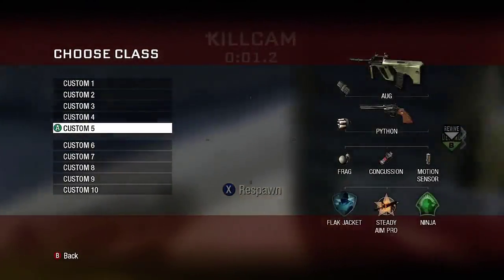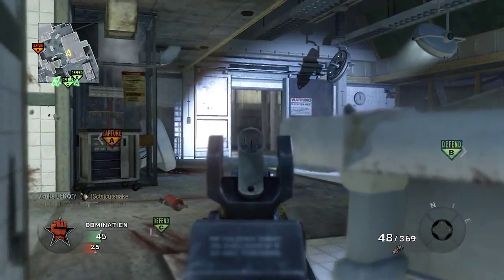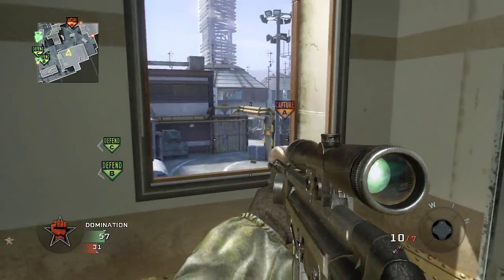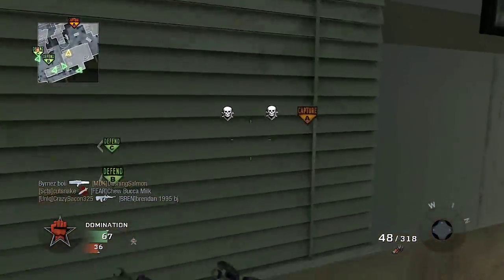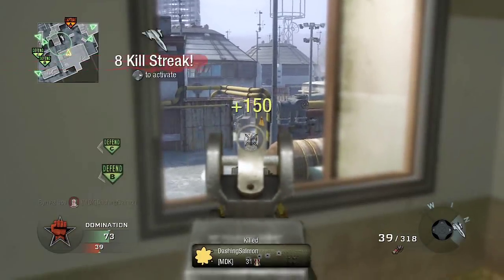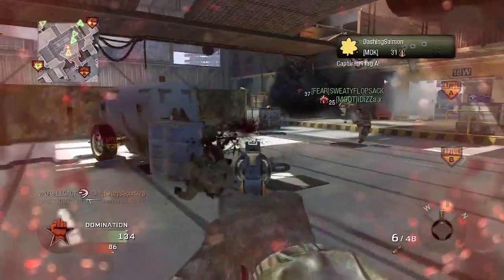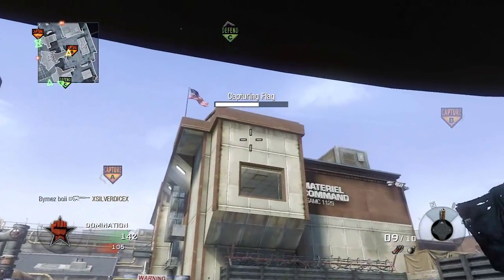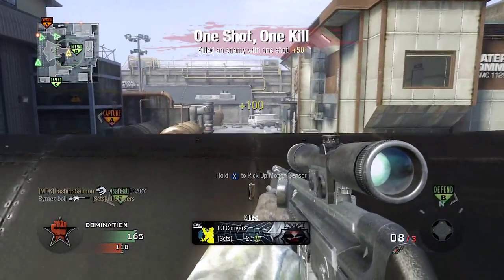38-5 PSG1:My first game! Should you buy the map pack?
Sorry I sound like shit I have a cold :'(